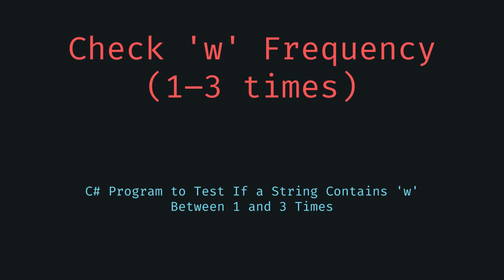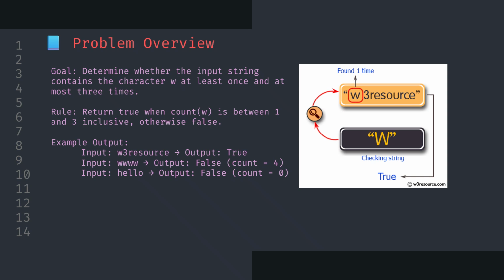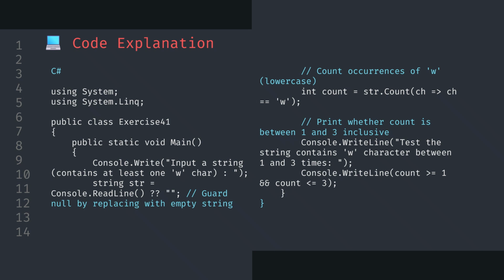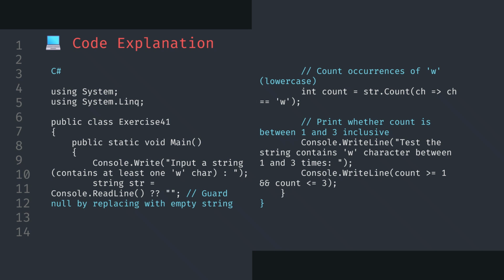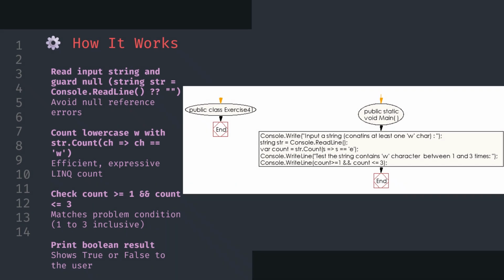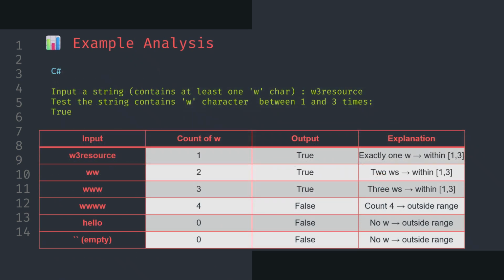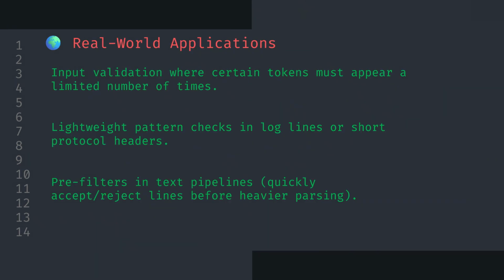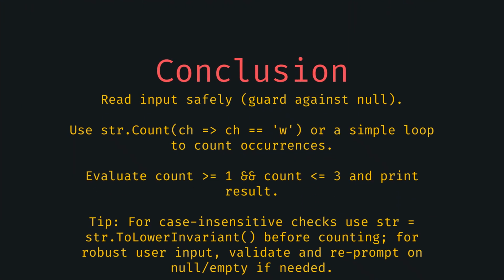Check If 'w' Appears 1 to 3 Times in a String in C# - Validate Count, Case & Edge-Case Handling Now!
🎥 Check 'w' Appears 1-3 Times in a String in C#
In this video, you’ll learn how to detect whether the character 'w' appears between 1 and 3 times in a string using C#. We’ll cover safe string scanning, case-insensitive matching, handling overlapping occurrences, and defensive checks for null or empty inputs. This small but practical string-validation exercise is great for input sanitization and simple parsing tasks.
Key Learning Points:
• Scan a string and count occurrences of 'w' (case-insensitive) reliably
• Use simple loops, LINQ (Count), or Regex for concise solutions
• Validate and handle null/empty strings to avoid exceptions
• Decide and implement behavior for more than 3 occurrences (e.g., reject or report)
• Write a reusable helper method that returns a boolean and is easy to unit-test
What You’ll Need:
Basic C# knowledge — strings, loops/LINQ/Regex, and console or test harness for output. Any .NET environment like Visual Studio or VS Code will let you run and test the examples.
📚 Resources:
• string iteration and char comparisons in C#
• LINQ Count and simple Regex patterns for character counts
• Defensive programming: null checks and unit testing helpers